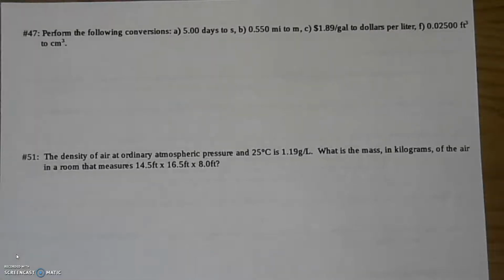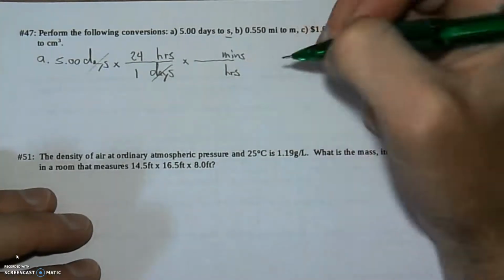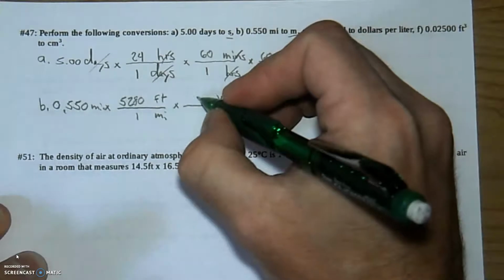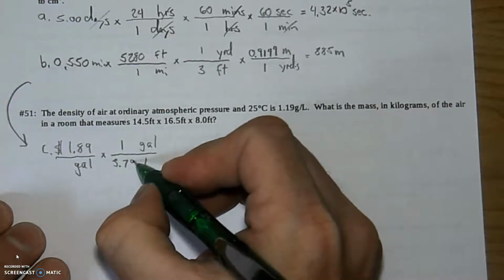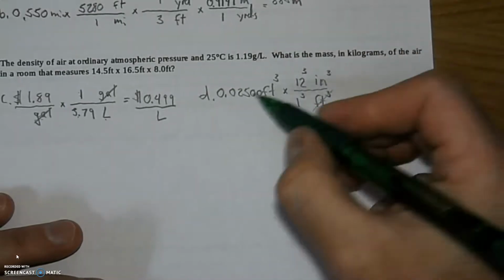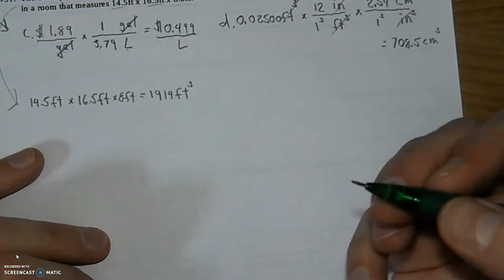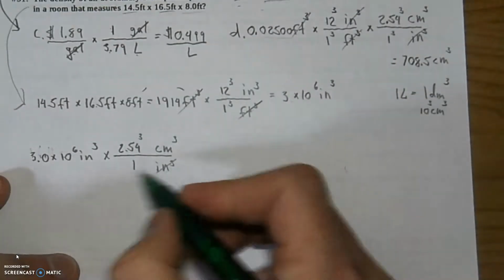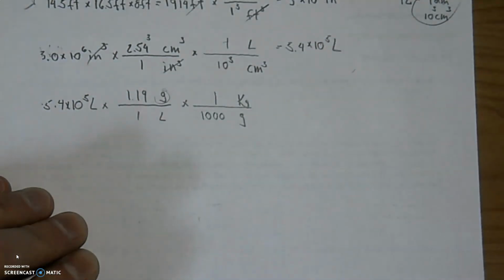AP Chem., Ch.1, Lecture 2